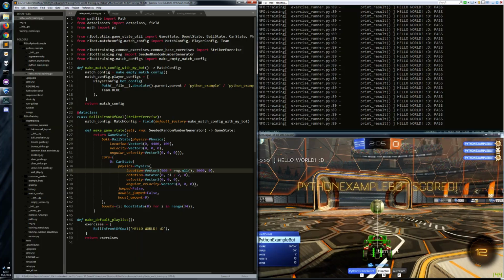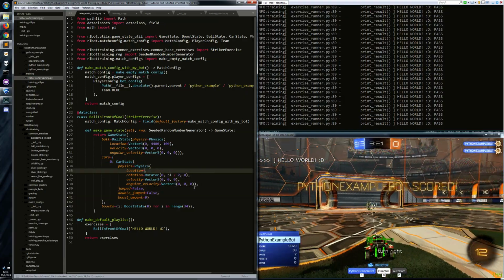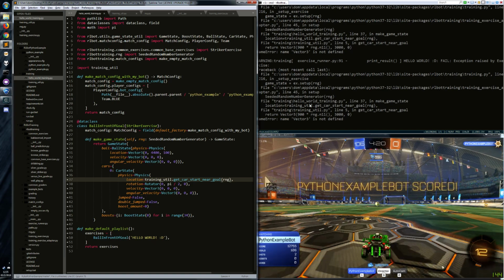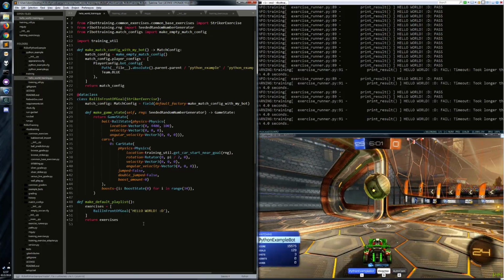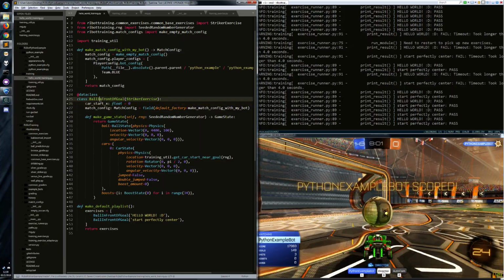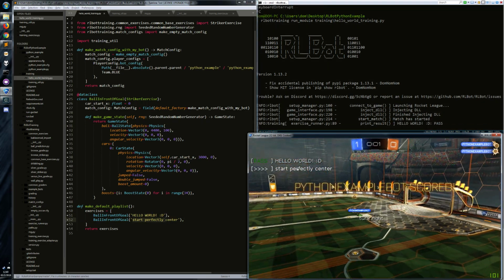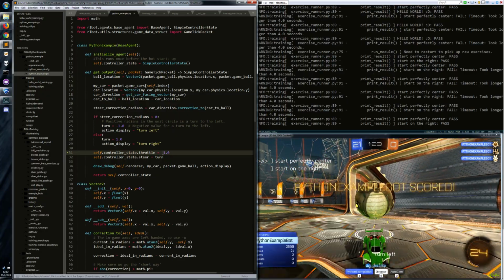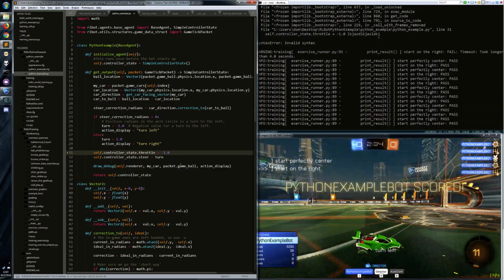RLBotTraining: Using SeededRNG, Parametric Exercises